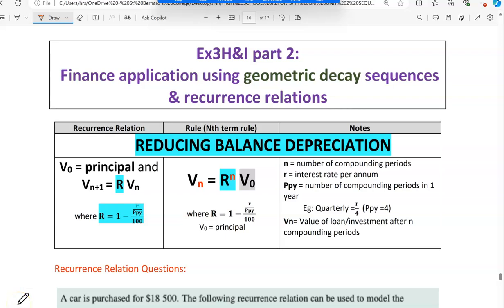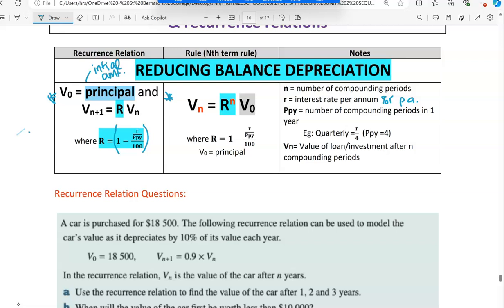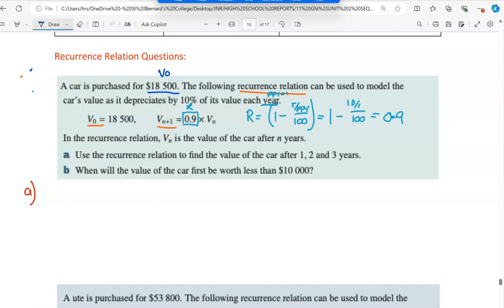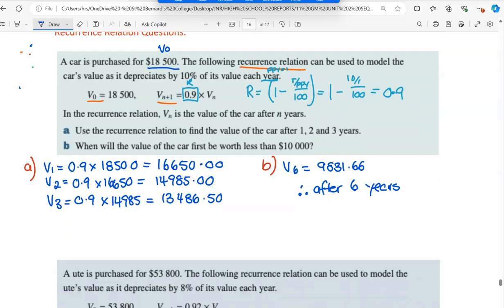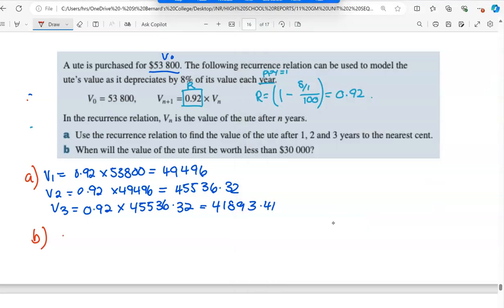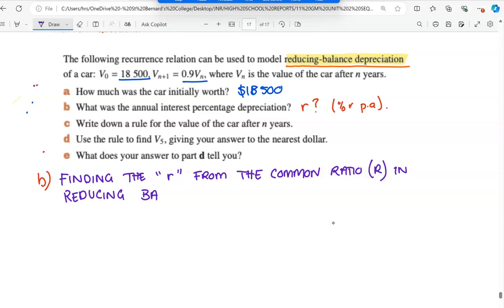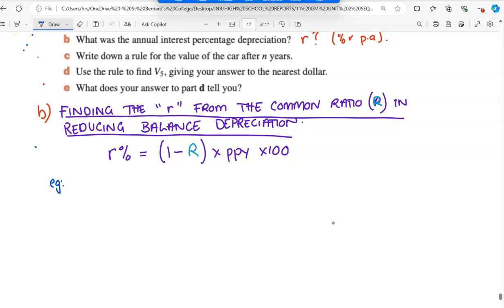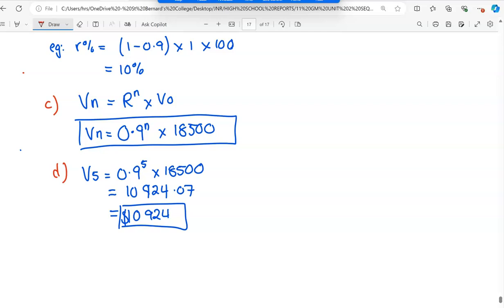11GM SEQUENCES & FINANCES REDUCING BALANCE DEPRECIATION eX3H & I part 2